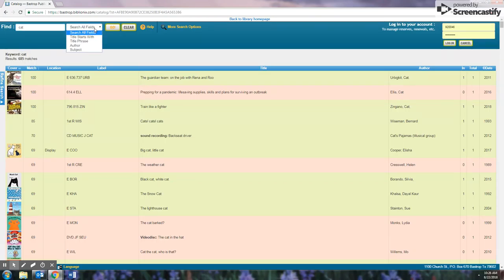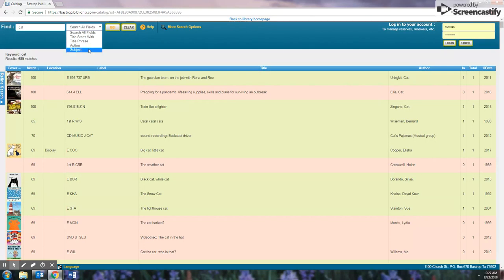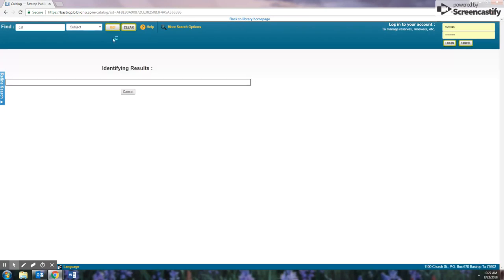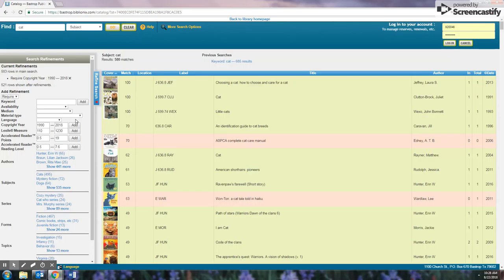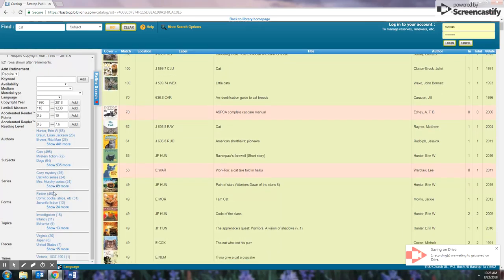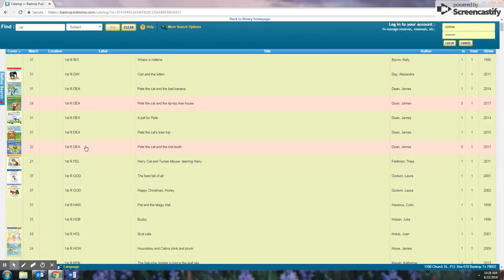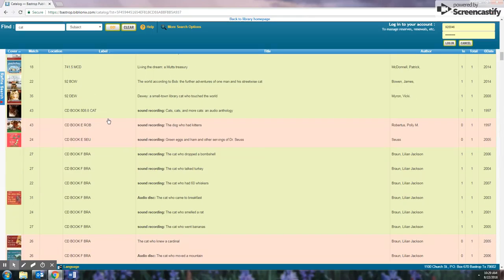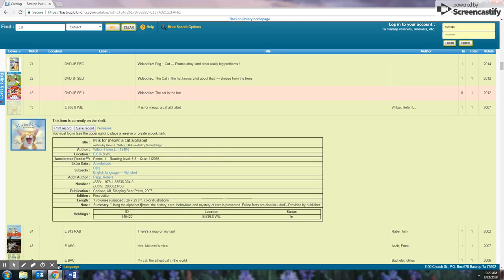How to Best Browse the Card Catalog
Looking for a book? Learn some great tips to help you find the perfect one!